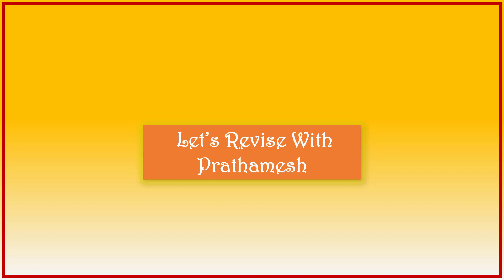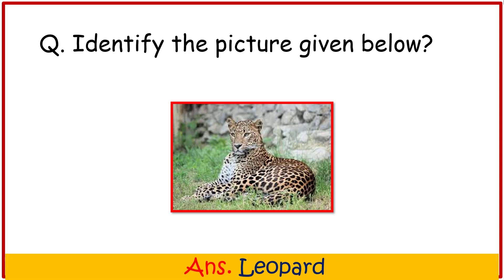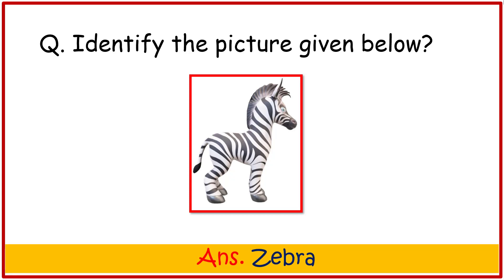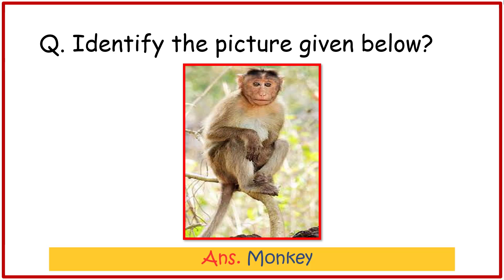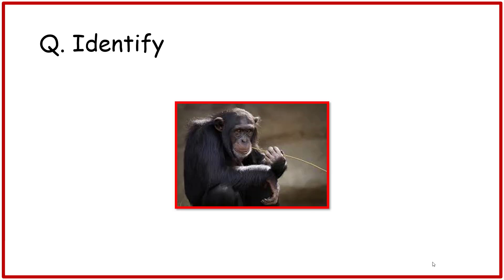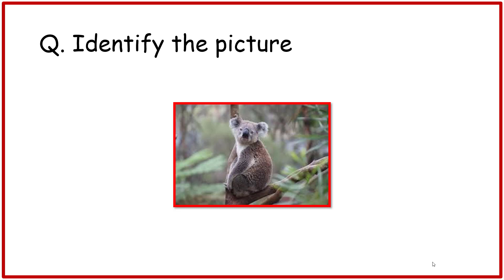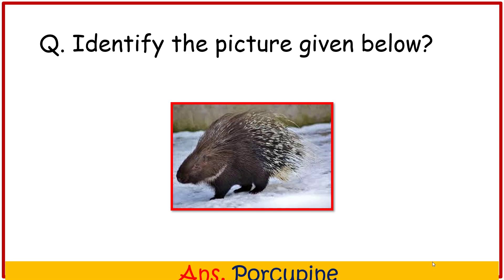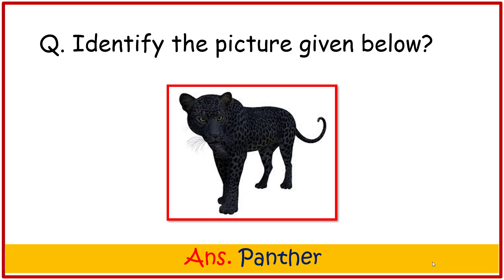WILD ANIMAL FOR CHILDREN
मैं प्रथमेश , आपके अपने चैनल में आपका स्वागत करता हूँ.
मैंने इस चैनल में आपको सभी विषय का वर्कशीट प्रश्न उत्तर बताया  है.
मैंने आपको बहुत ही आसान तरीके से उदहारण के साथ बताया है
मेरे इस चैनल से आपको बहुत मदद मिलसकती है.
मुझे उम्मीद है की आपको मेरे let's revise with prathamesh चैनल से काफी फायदा मिलेगा.
aap sabhi ko agar mera video pasand aye to LIKE kare aur jyada se jyada apne friends and family ko share karen.
मैंने आपको इस विडियो में मिक्स जंगली जानवर क्लास १ का बताया है.

थैंक्स फॉर वाचिंग.

 This is prathamesh.
In this channel you will get all subject worksheet for primary class.
You can learn easy way with my videos.
I hope you find this revise very helpful.
Kindly comment your views .
If you very helpful then please the like button and share your family and friends.
In this videos you will get all mix subject worksheet wild animal